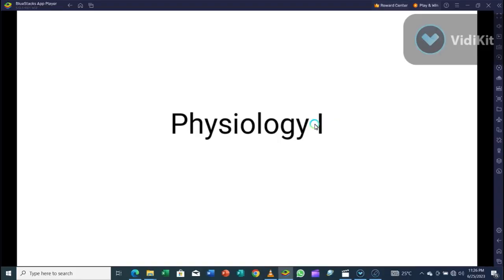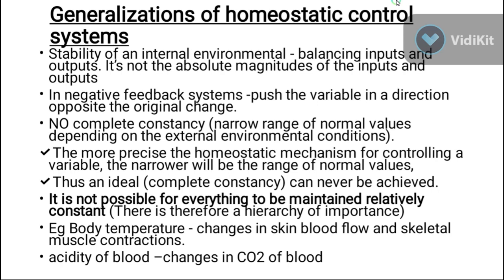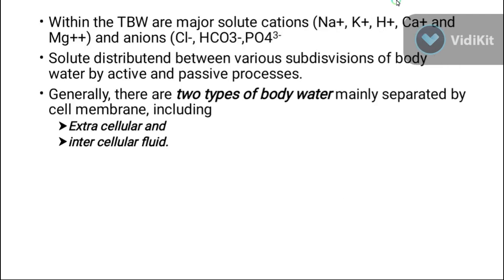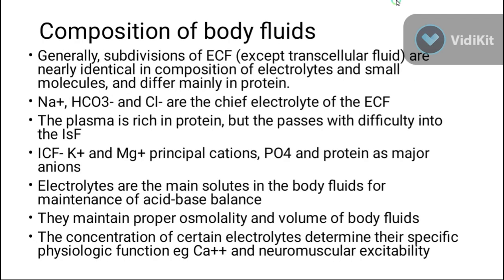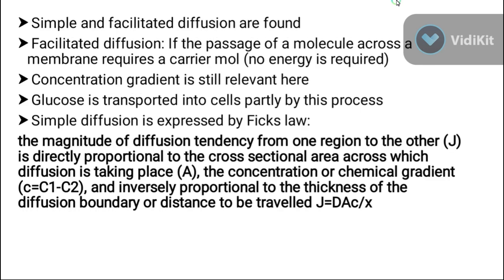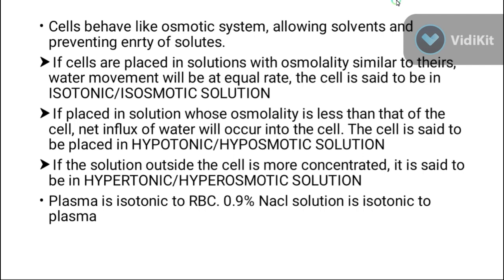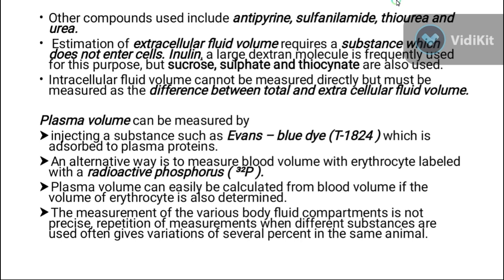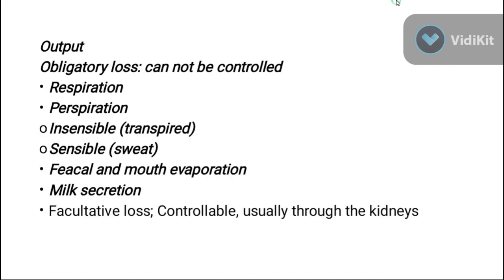homeostasis Physiology Lecture 1 L100 2nd trimister by prof Rahman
Welcome to Ninja Explains! In this video, Professor Rahman delivers an engaging lecture on Physiology, specifically focusing on the topic of homeostasis. This lecture is part of the L100 series and is the first installment of the second trimester.

Professor Rahman, a renowned expert in the field, dives deep into the mechanisms and principles of homeostasis, exploring how our body maintains a stable internal environment despite changing external conditions. Through detailed explanations and illustrative examples, he provides a comprehensive understanding of the processes involved in regulating various physiological systems.

Whether you're a student studying physiology or simply interested in learning more about the intricate workings of the human body, this lecture is designed to broaden your knowledge and enhance your appreciation for the complexity of biological systems.

Join us as we unravel the mysteries of homeostasis and gain insights into the remarkable adaptability of our bodies. Professor Rahman's expertise and engaging teaching style ensure an informative and enjoyable learning experience. Don't miss out on this opportunity to expand your understanding of physiology!

Thank you for joining us, and let's embark on this exciting journey of discovery together!